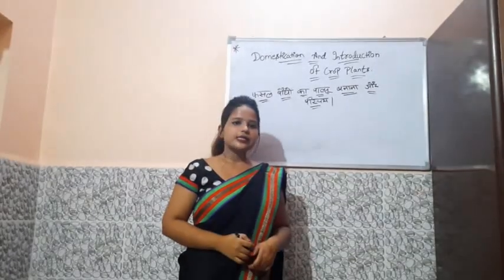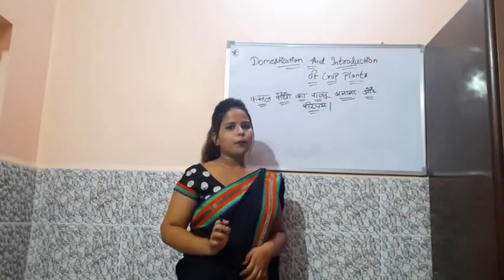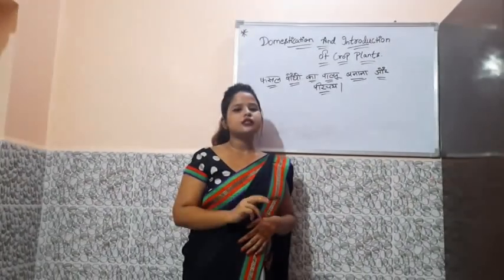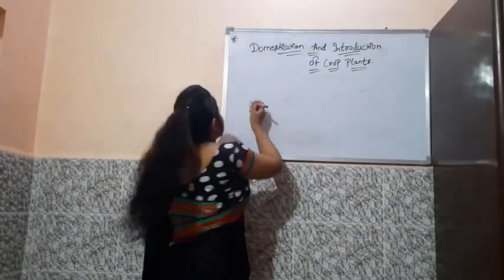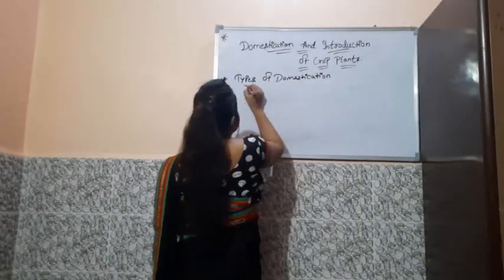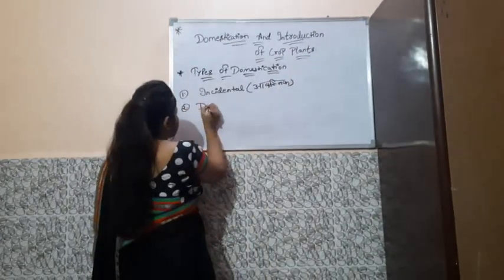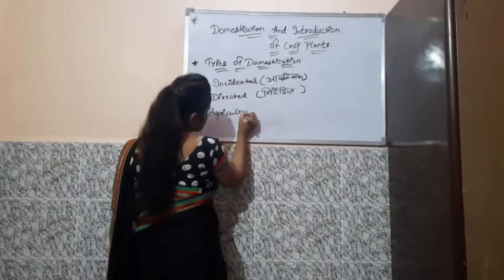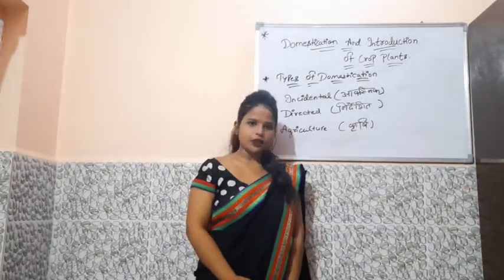DOMESTICATION AND INTRODUCTION OF CROP PLANTS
*What is  Domestication and Introduction of Crop Plants?
*What is Domestication?
*Types of Domestication.
*Where did Domestication start?